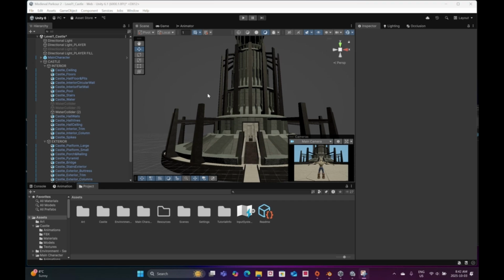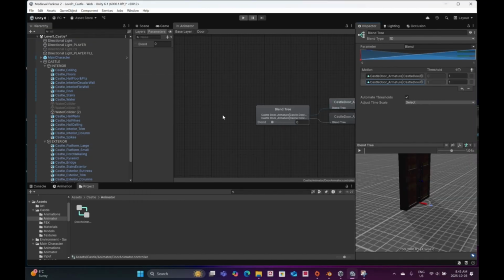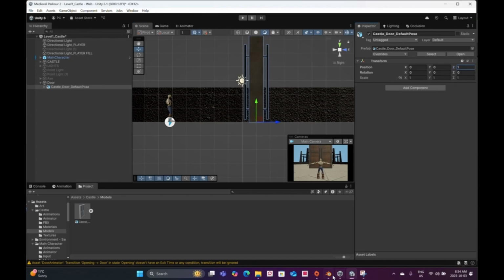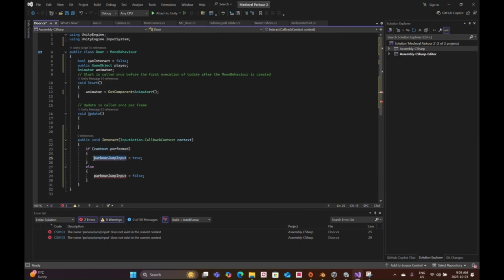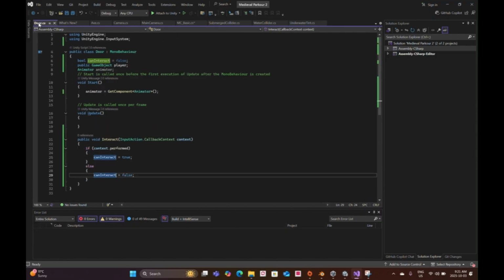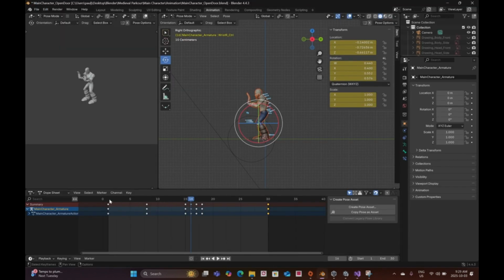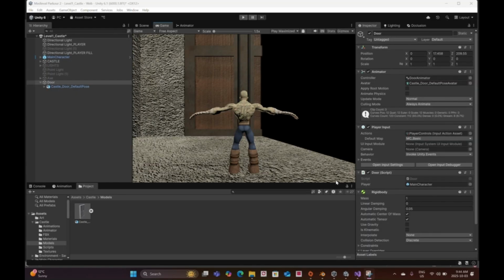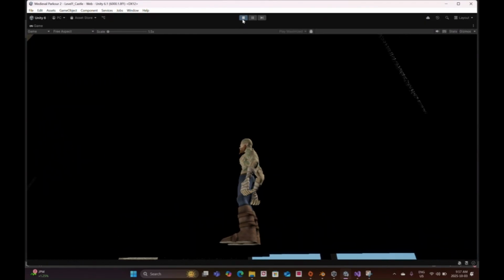Medieval Parkour - Game Development - 34 - Open Door - Unity